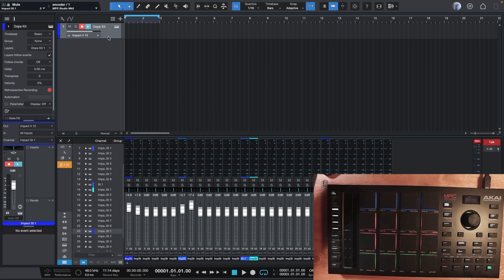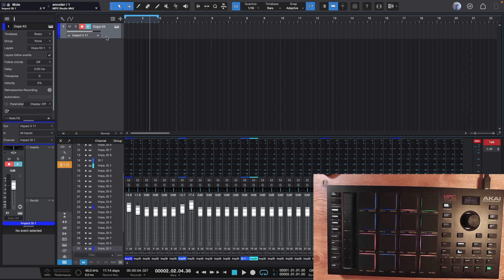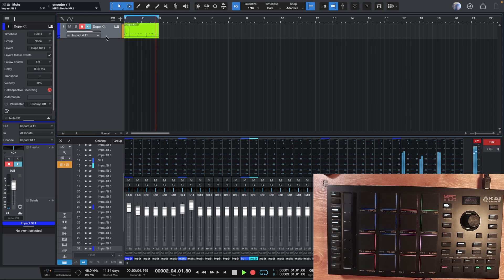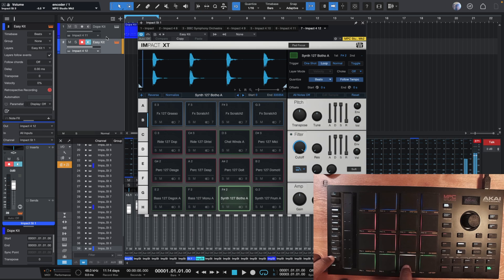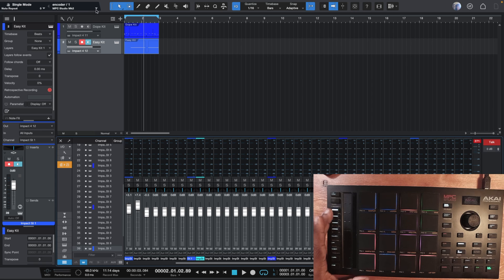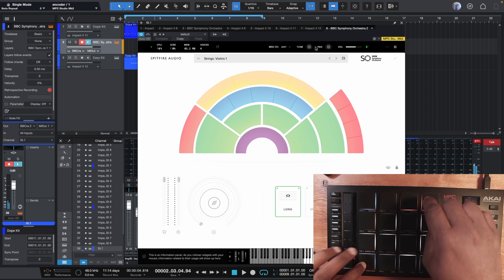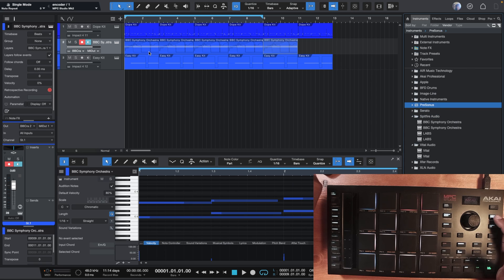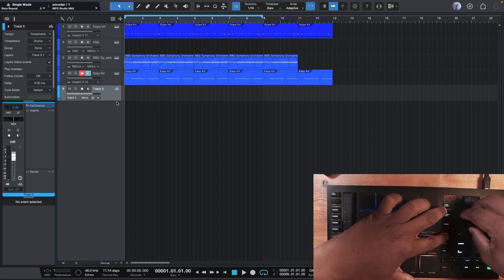Presonus Studio One and MPC Studio == Love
The MPC Studio Mk2 now works with Presonus Studio One 6! I have reverse engineered the Studio One controller scripts, both XML and Javascript. The finished script is soon to be released!